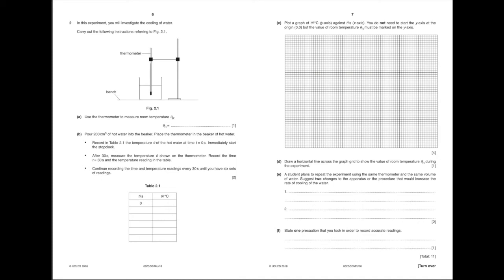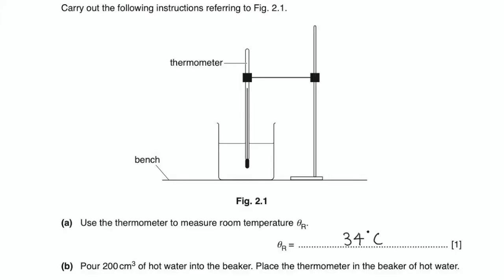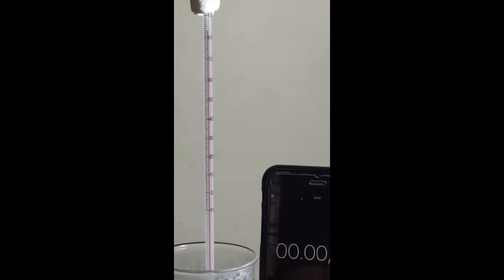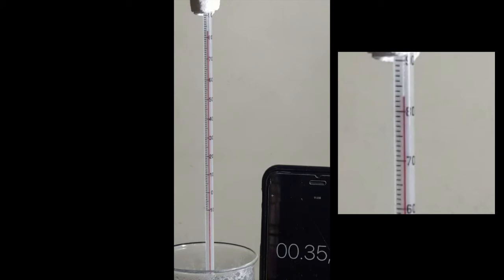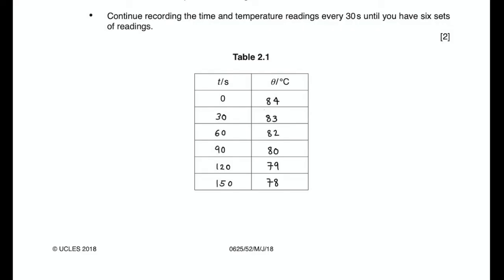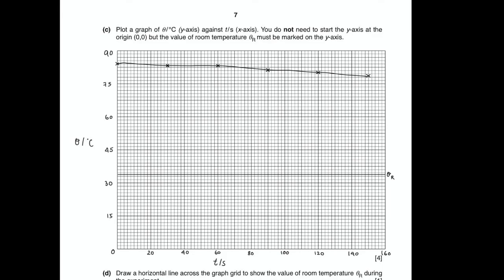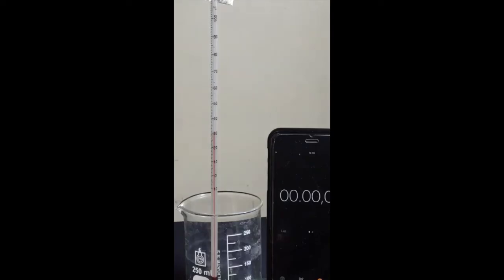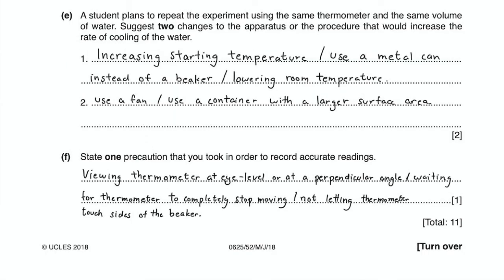Rate of Cooling Experiment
IGCSE - Physics - 0625/52/M/J/18

The experiemnt demostrates - rate of cooling .